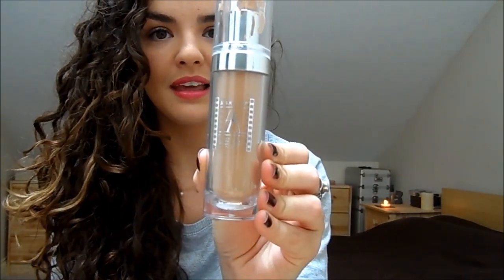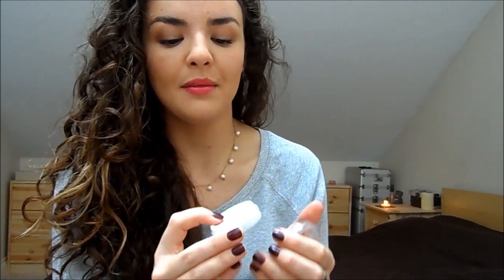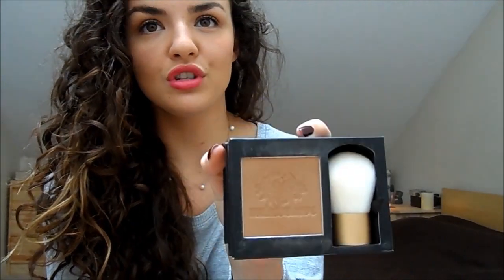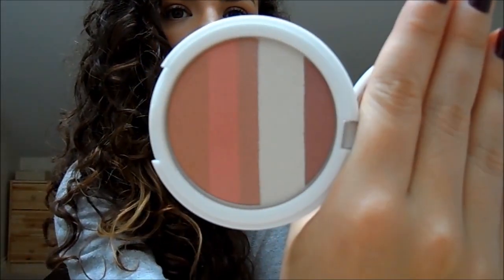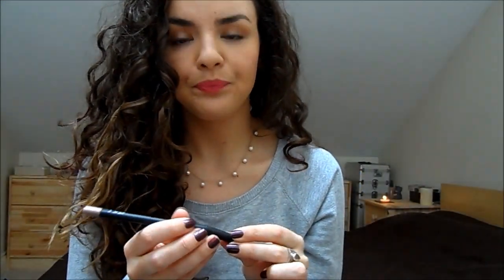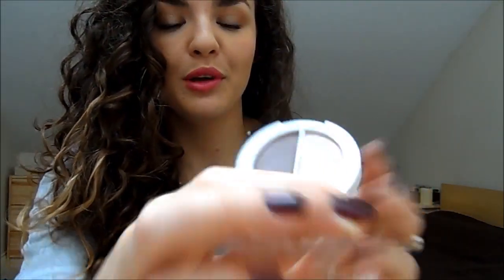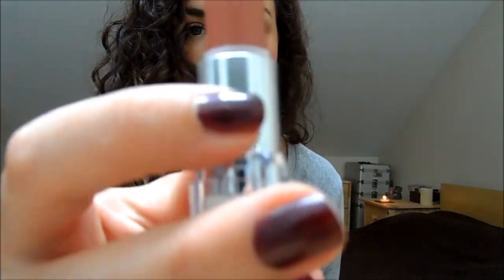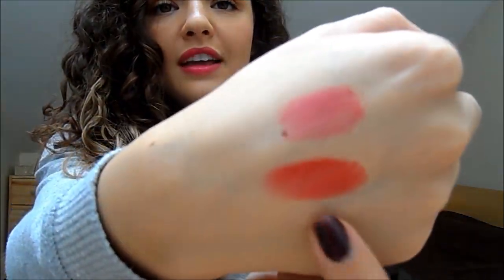The Autumn Makeup Edit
Products mentioned:
*Makeup atelier waterproof foundation
*Seventeen stay time foundation
*Avon ideal luminous blush in soft plum
Milani glimmer strips berry glimmer
MUA blush in marshmallow
MAC plusher in pink swoon
Natural collection pink cloud
*Lily lolo shimmer strips in rose glow
*The body shop colour crush in grape expectations
Urban decay smog & darkhorse
MAC e/s in tempting petnia
*Zoeva graphic eyes nude reflection
Maybelline colour tattoo on and on bronze
*Lily lolo pressed eyeshadow due in plum crazy
*Revlon photoready kajal in emerald empire
Rimmel spotlight beige lipstick
*The body shop colour crush in 315
*Lily lolo in pink passion
*Revlon colour bust lipgloss in adorned
Maybelline the rocket volume express waterproof
*Makebelieve enhance sunbeam bronzer & brush
*Seventeen stay pout in infeard